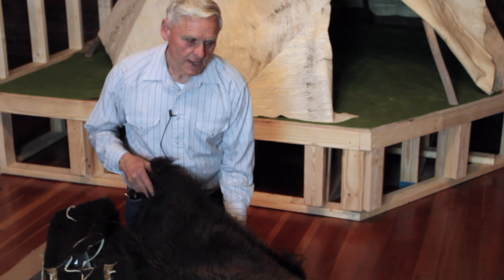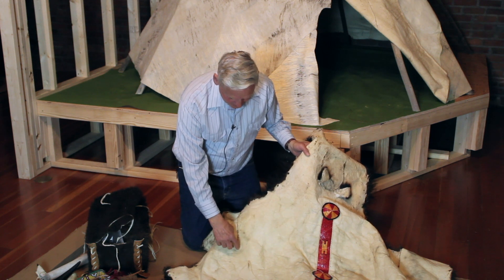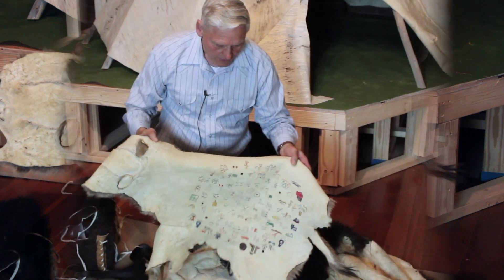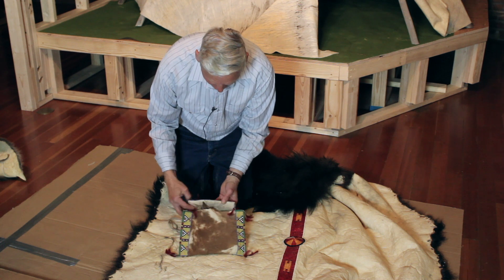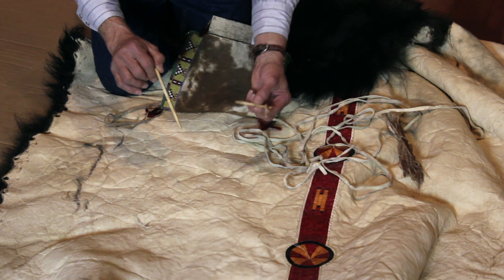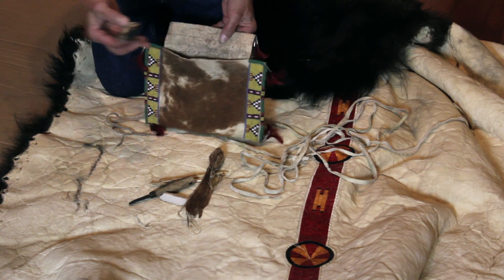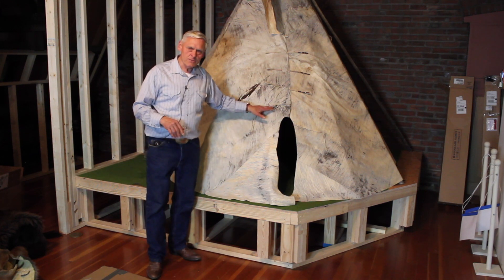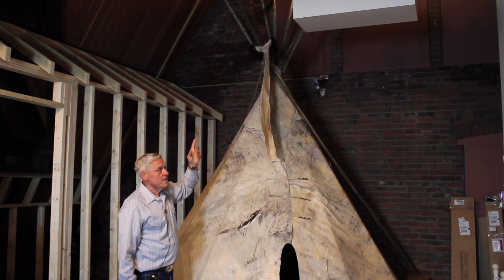The Art of the Tipi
Larry Belitz, who created the tipis for the film, Dances with Wolves, talks about the Dakota use of the tipi and the process of making one today. This tipi is part of the award-winning exhibit, "Never Shall I Forget: Brown County and the U.S.-Dakota War," at the Brown County Historical Society, in New Ulm, Minnesota.